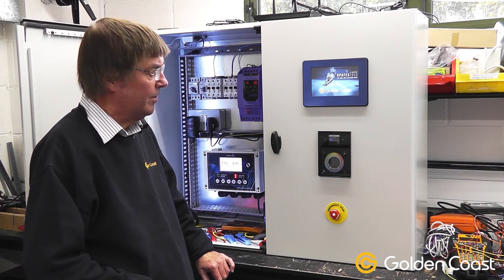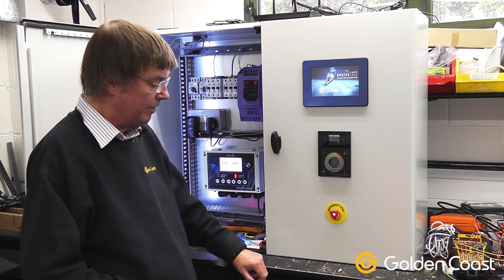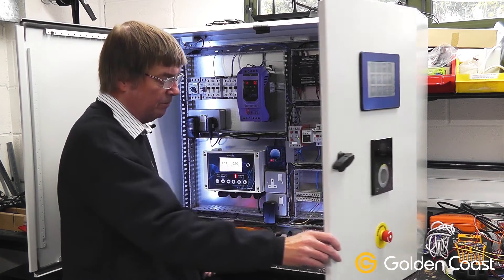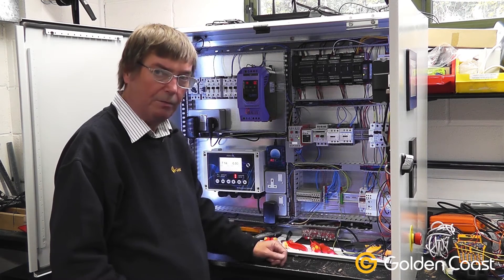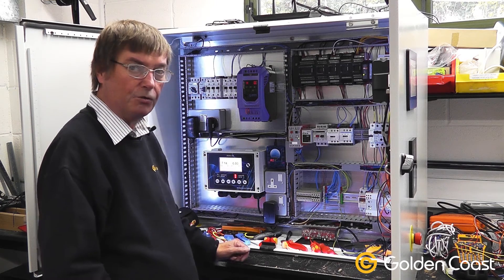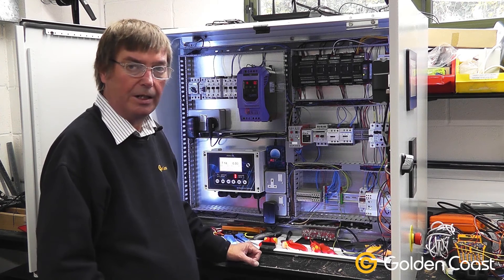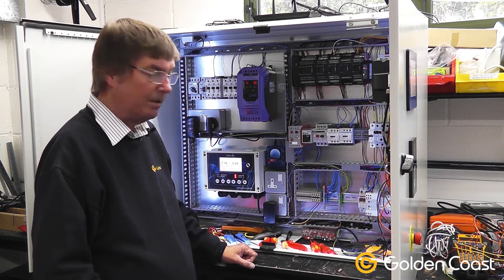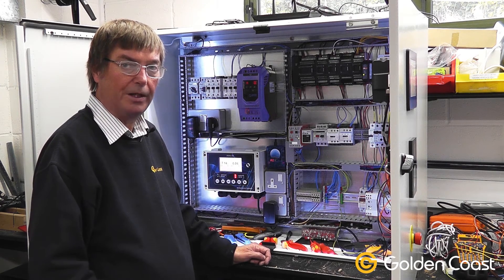Custom Pool Control Panel | Andy's Answers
Andy gives an overview of the endless possibilities that can be incorporated into a custom built control panel for your next wet leisure installation.